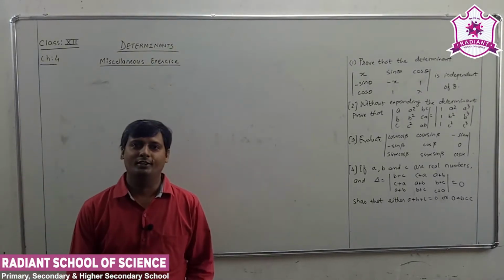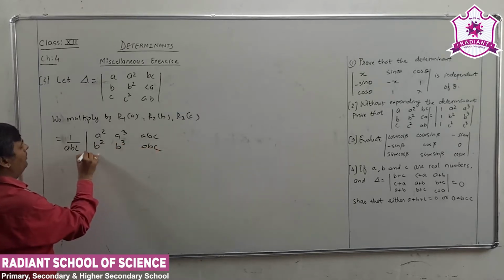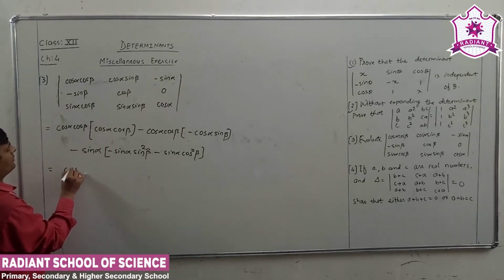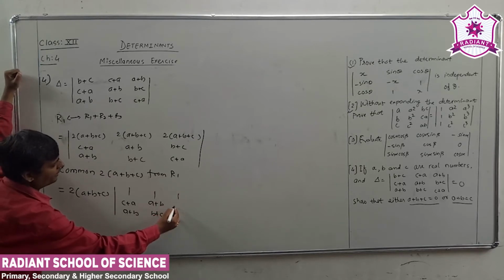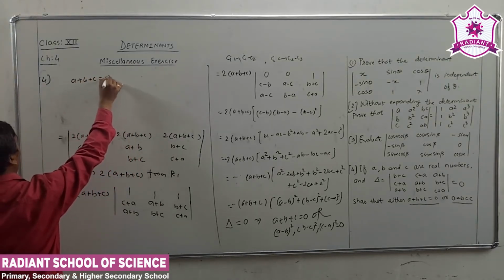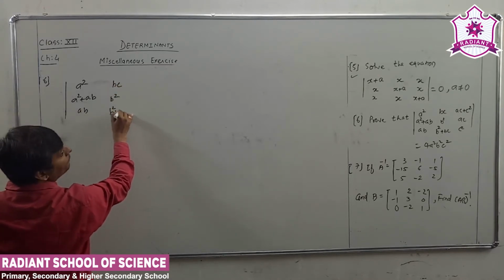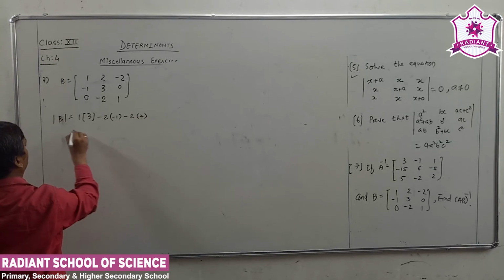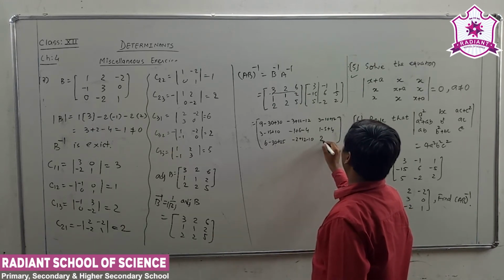Std - 12 E.M. Sub - | Maths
Ch – 4  | Determinants (Part - 15)